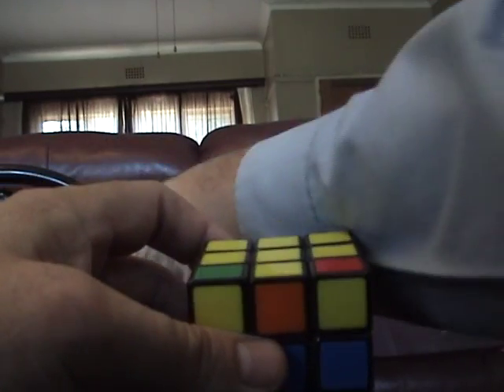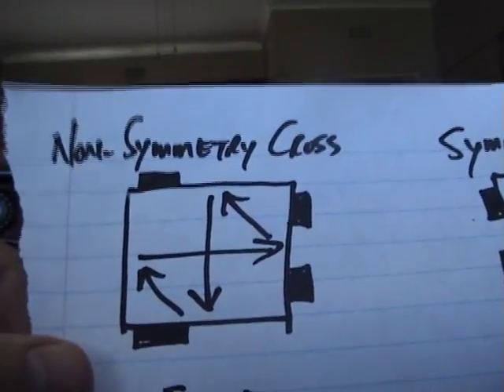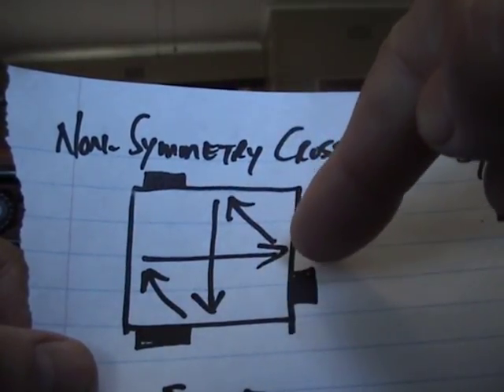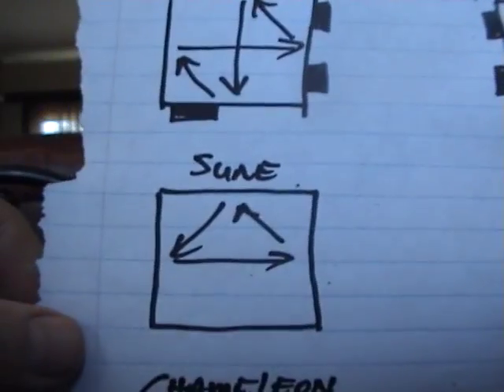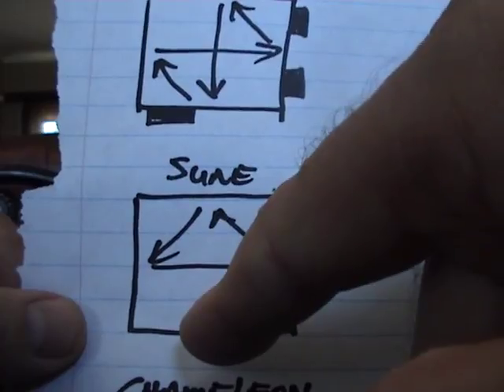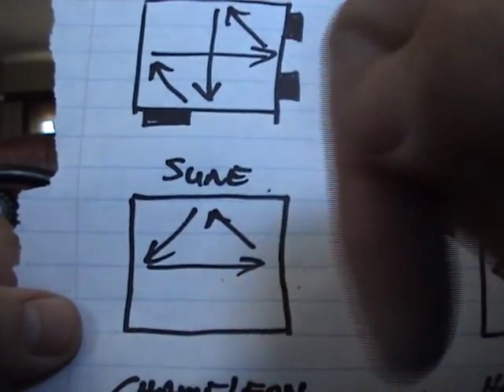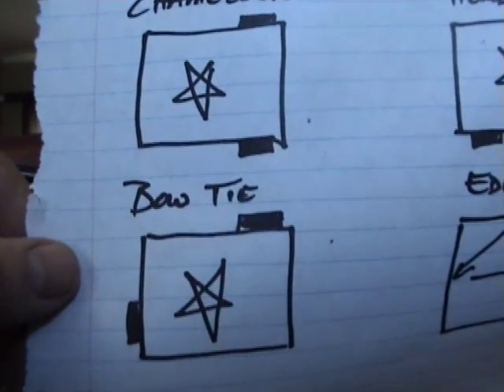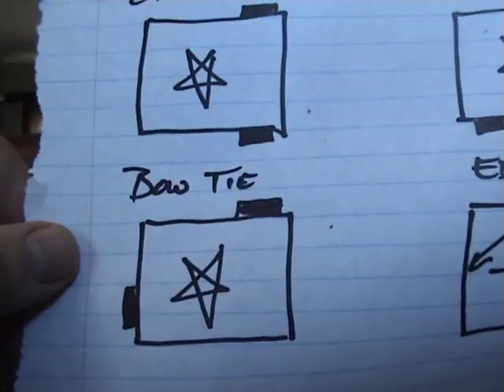F2L - Practical F2L - V11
Discussing pillars